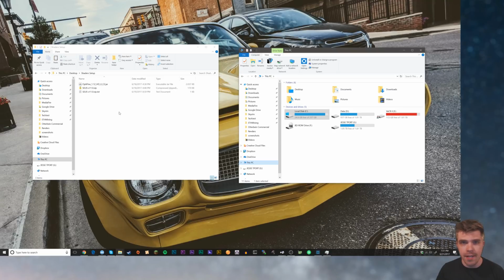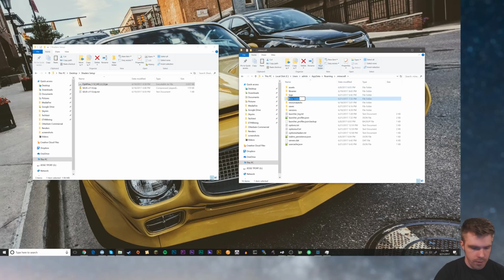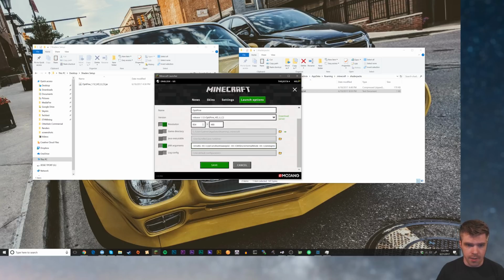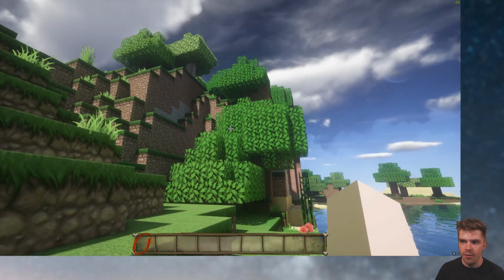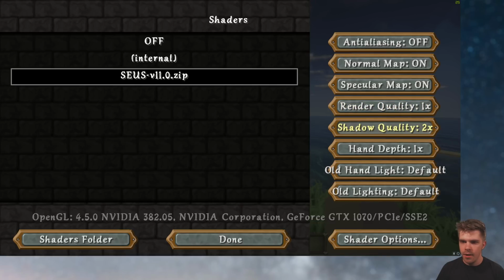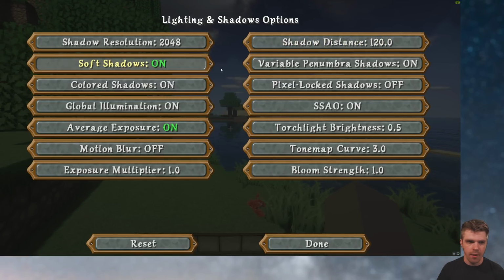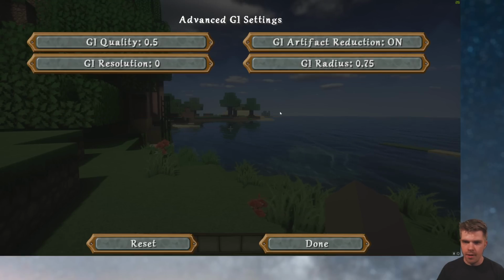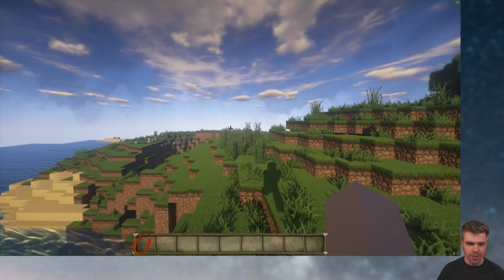How to Install Shaders in Minecraft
Optifine is out for 1.12 (and up; just choose the version of Optifine for your version of Minecraft)! Here's how you install it and a shader pack. LIKE this video if it helps you out, please! :)

Make sure you have installed Java! Once you have it installed, Optifine should automatically open as in the video.